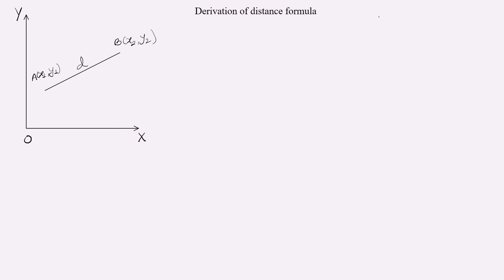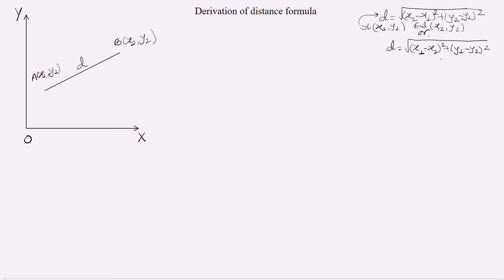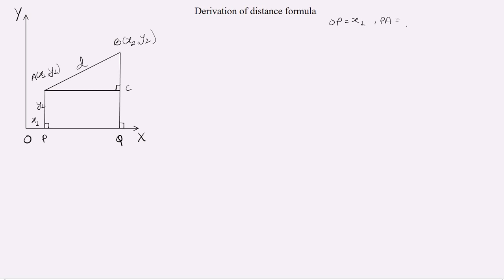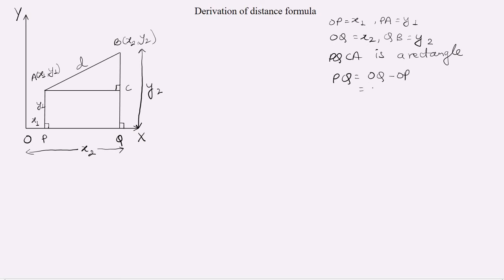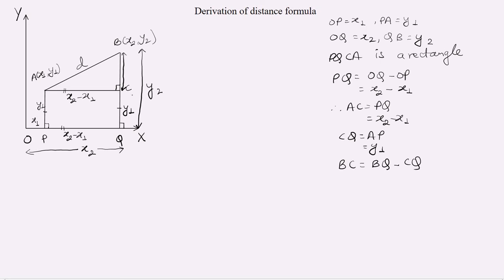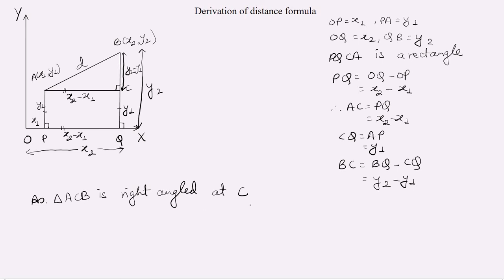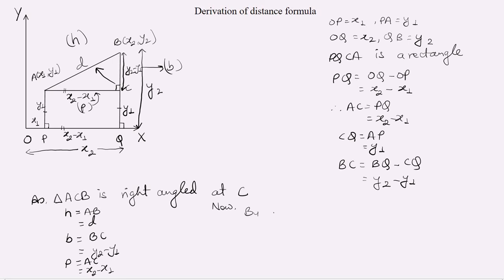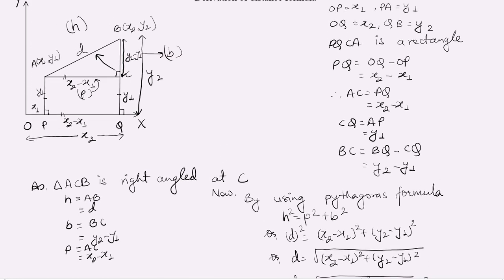Derivation of distance formula